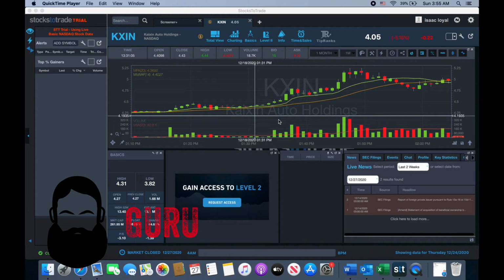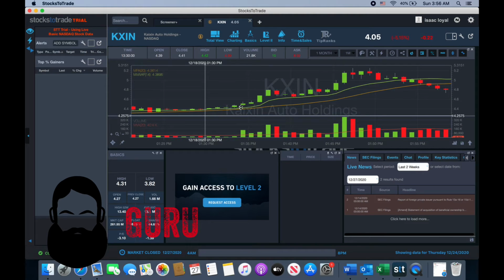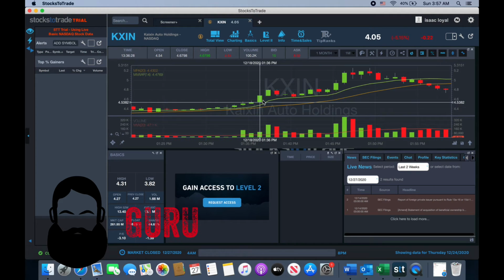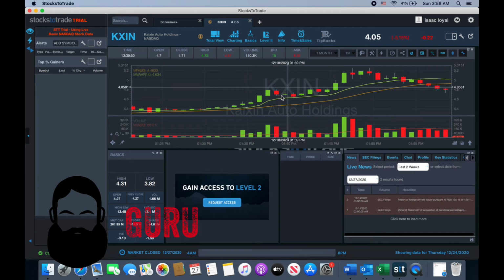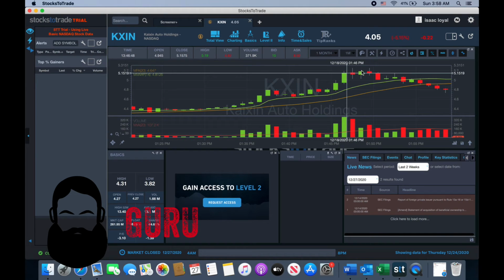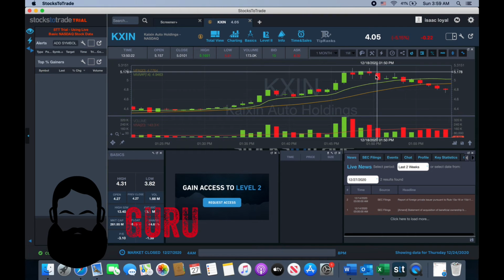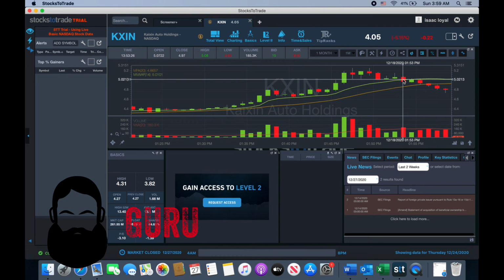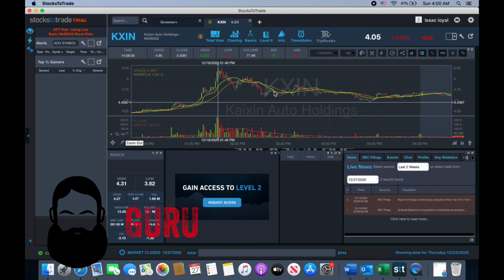Day Trading Mid Day Recap - $1,157.23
KXIN GAIN + $1,157.23